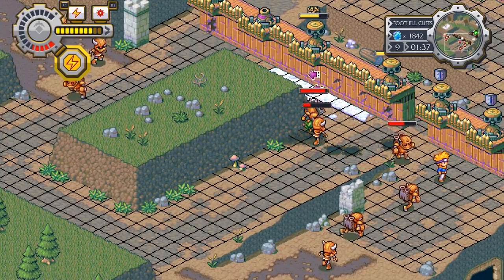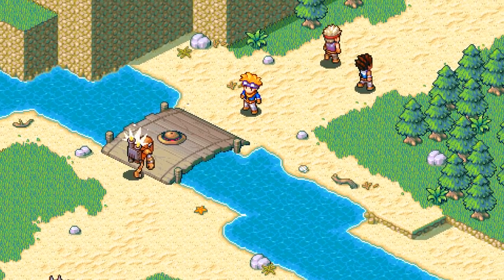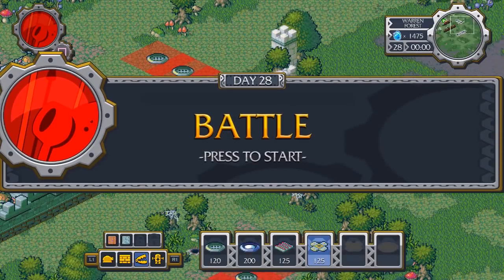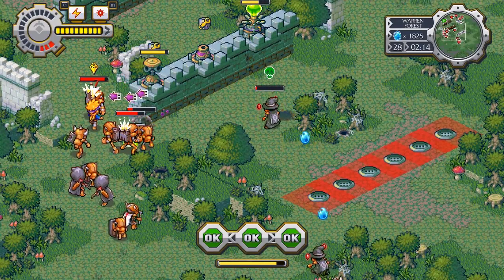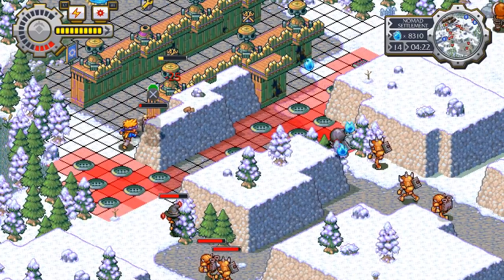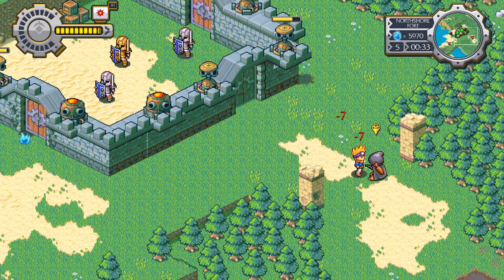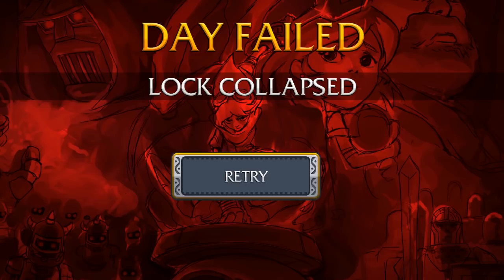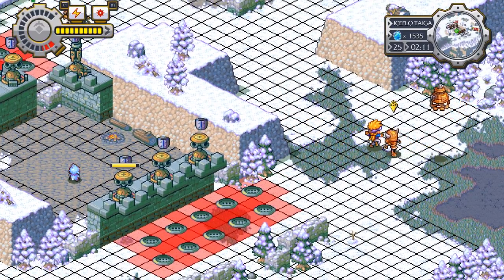Review: Lock's Quest (PlayStation 4, Xbox One & Steam) - Defunct Games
Defunct Games review Lock's Quest by 5th Cell, available May 30 on PlayStation 4, Xbox One and Steam.

Even though I ran into some frustrating technical issues, that didn't stop me from wanting to play through the entire adventure. There's just something about the building and fighting loop that kept me engaged, and I love how the developers are constantly adding new ideas to the formula. While part of me wishes this was a proper sequel and not a port, I'm happy that a new audience will finally have a chance to discover one of the Nintendo DS's most delightful adventure games.